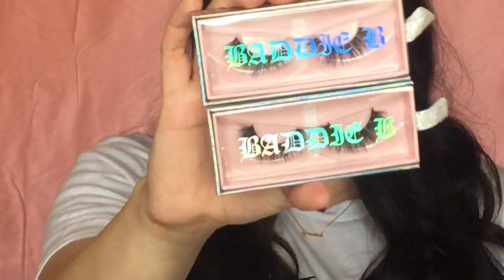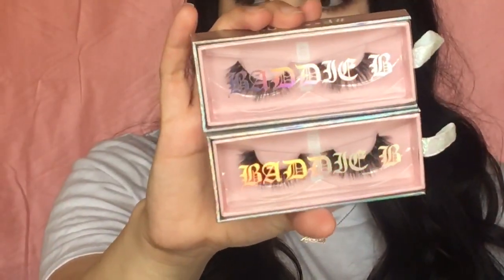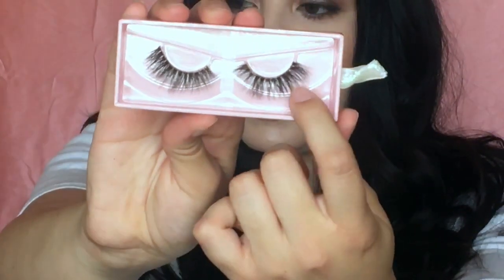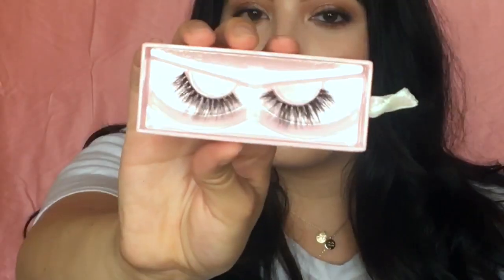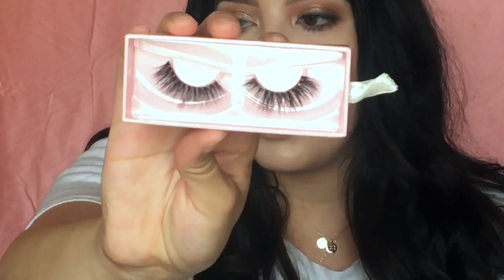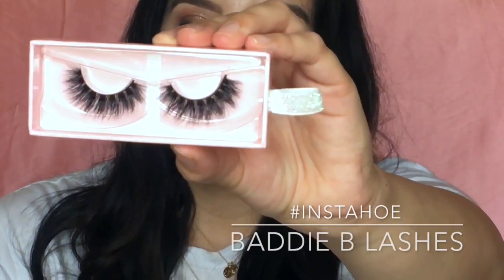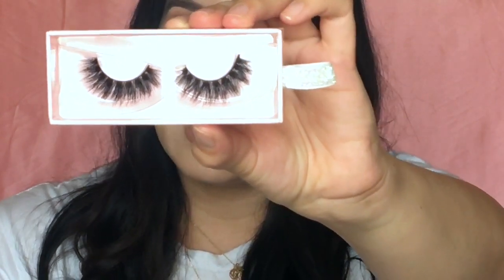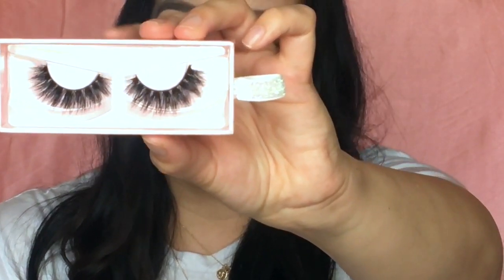Honest Review on the NEW BADDIE B LASHES from a Non PR List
Hi friends and family! Today’s video is an honest review on the new lashes created by the YouTuber jen_ny69! Eyelashes are my favorite part of a makeup look so I definitely had to purchase and review this new collection! I truly feel that lashes make a look! I hope you enjoy today’s video! Let me know if you want to see more videos like this 😀☺️

PSA: I apparently don’t own a steamer for my backdrop and a hairbrush! Lol but it’s ok because I’m just a girl who loves trying new makeup and talking about it!

On my face:
- Too Faced Born this Way Foundation in the shade “almond”
- Hourglass mineral veil translucent powder
- Elcie Cosmetics bronzer in the shade “light”